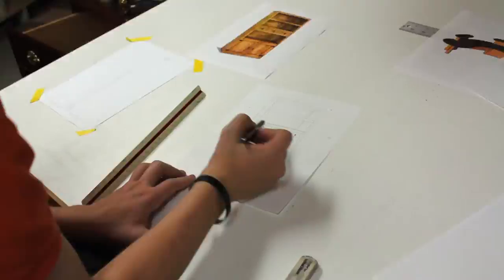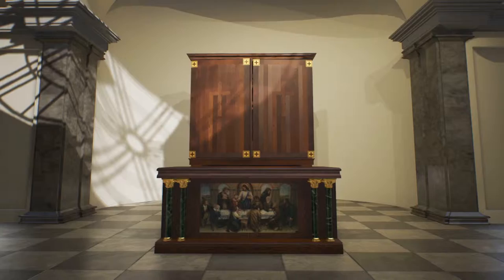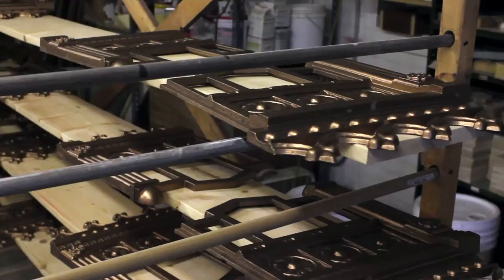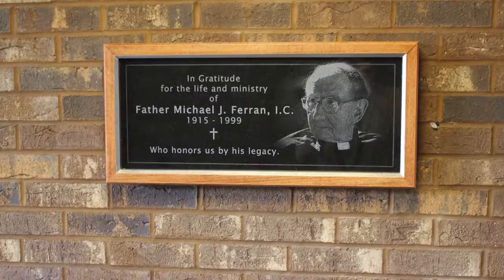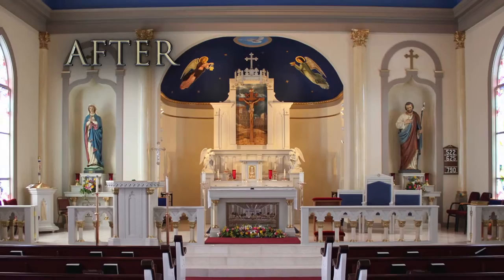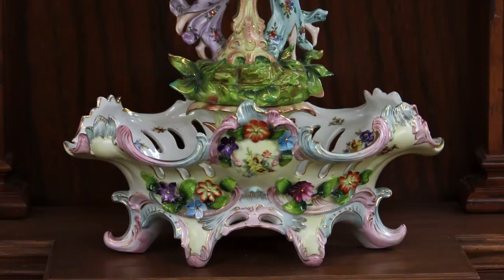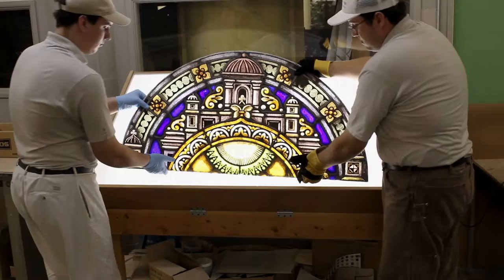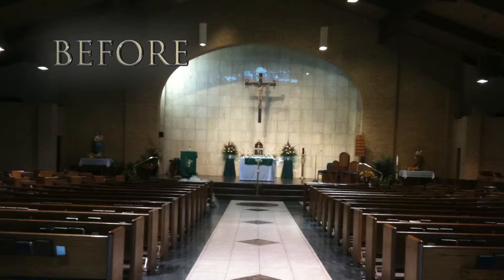The History of Heritage Restoration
Founded in 1820, Heritage Restoration and Design Studios has provided repair and restoration services for six consecutive generations.

We trace our roots back to a humble stone carving and building company founded by Alois Berlinger. In 1965 the third generation of Berlinger family moved to America and founded the American branch of the company in Chicago, IL. Over time, the business branched out into new skills such as interior and exterior building restoration, painting, statuary design, stained glass work, custom woodworking, and fine metalware.